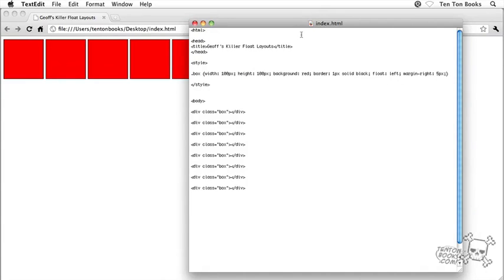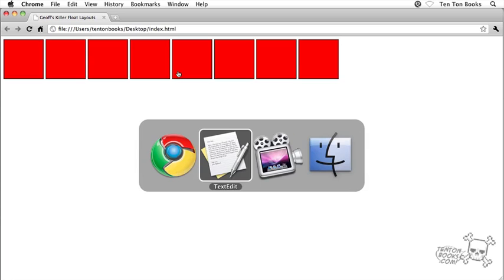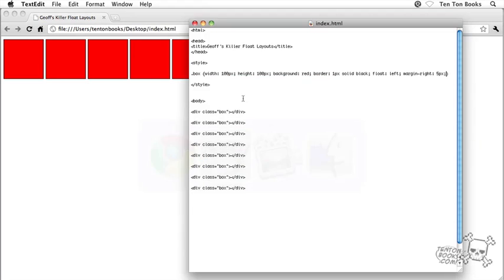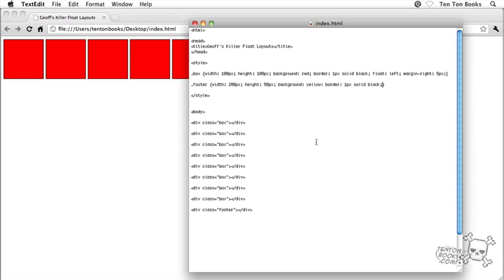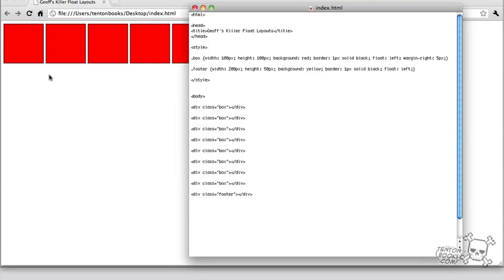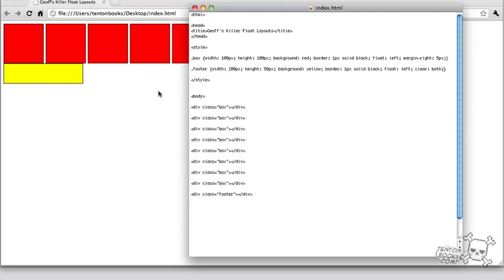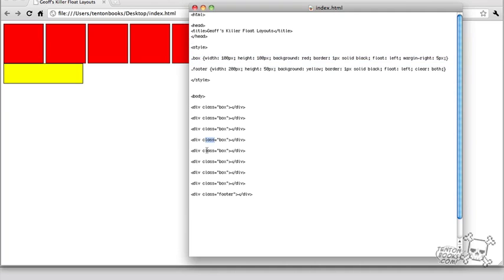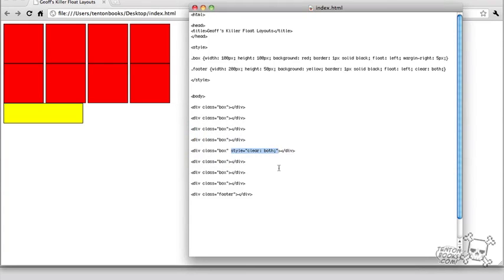Chapter 1 - Introducing Clear